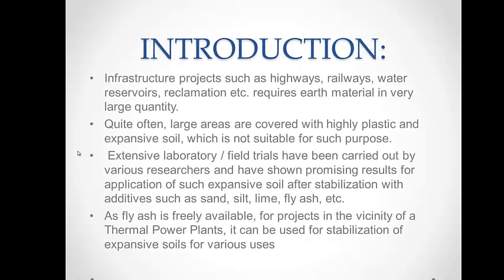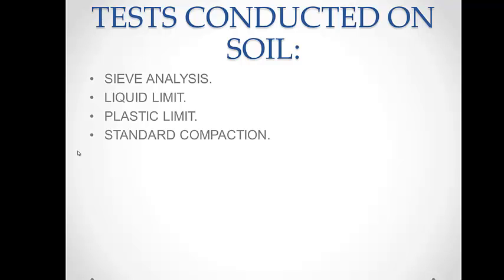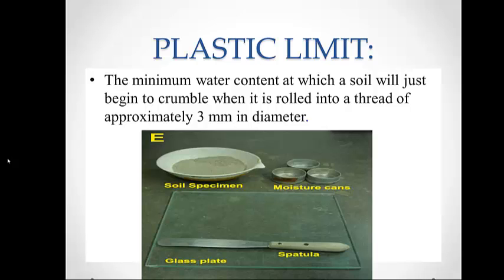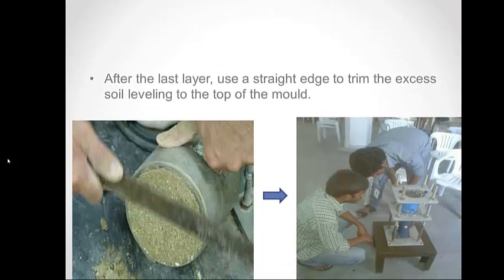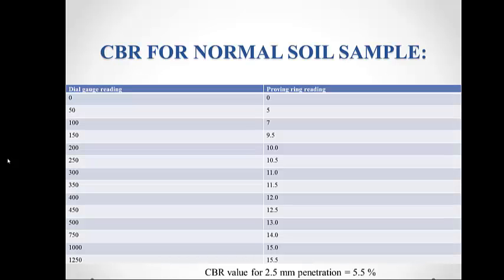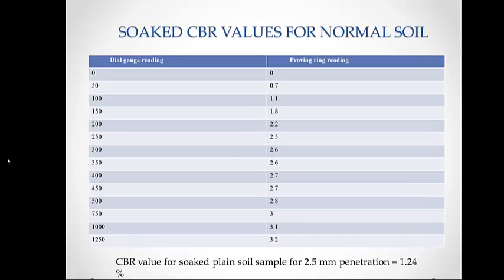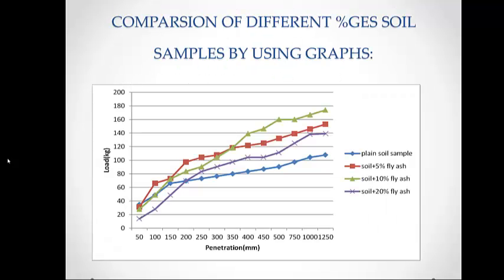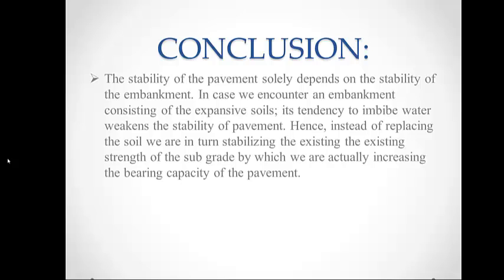Griet civil-batch 10 STRENGTH CHARACTERISTICS OF SOIL STABILIZED EMBANCKMENT USING FLYASH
Main Objective is to improve the stability of soil by using fly-ash as additive